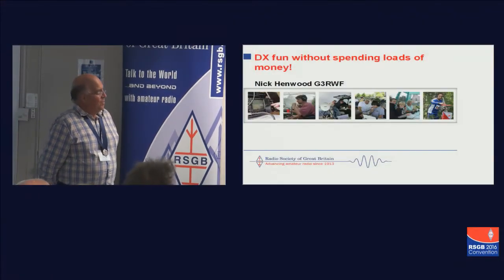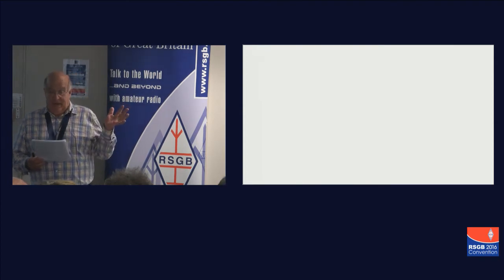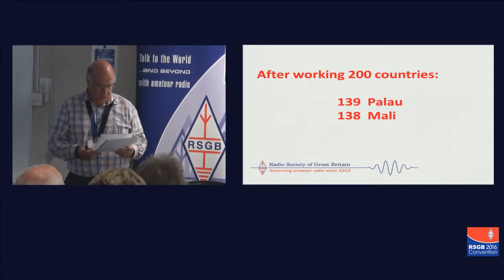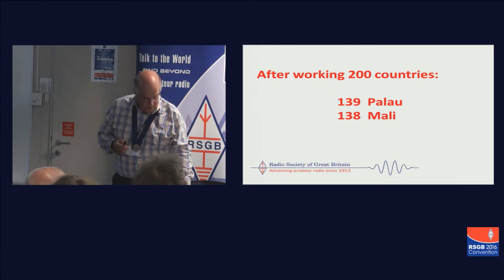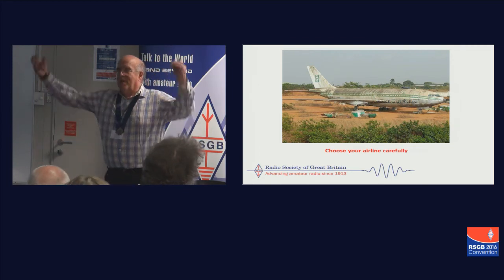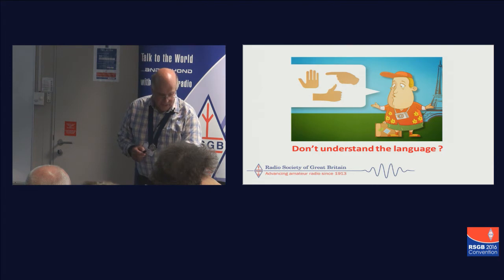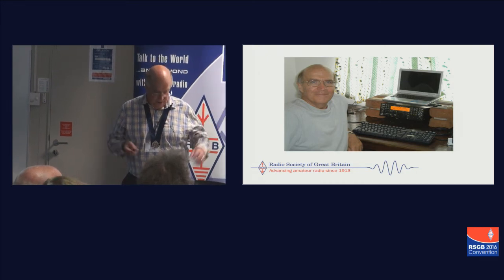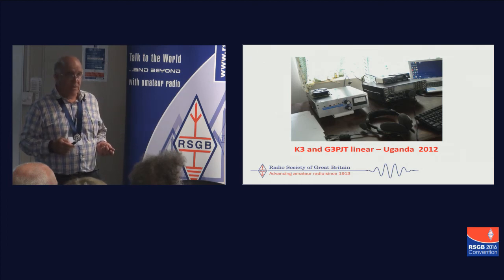RSGB Convention lecture 2016 - DX fun without spending loads of money!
RSGB President Nick Henwood, G3RWF talks about some of his solo overseas trips as an economy class DXer.